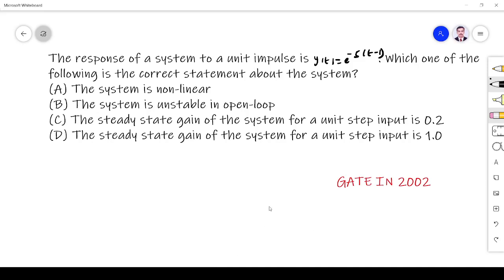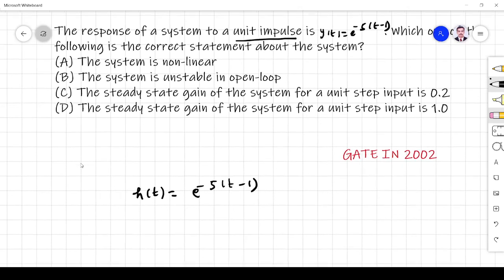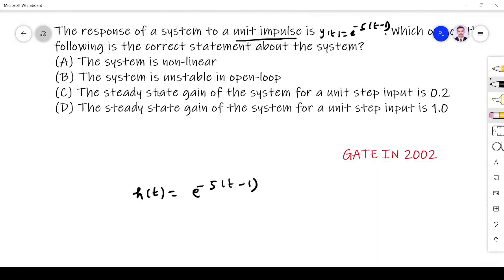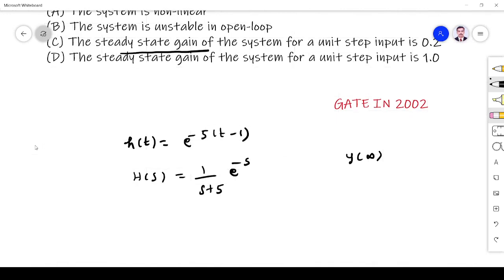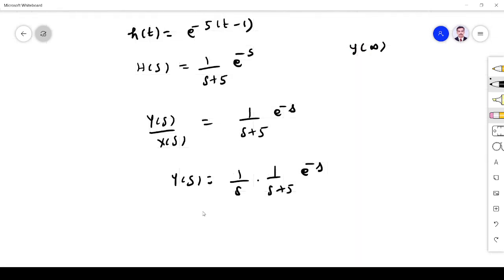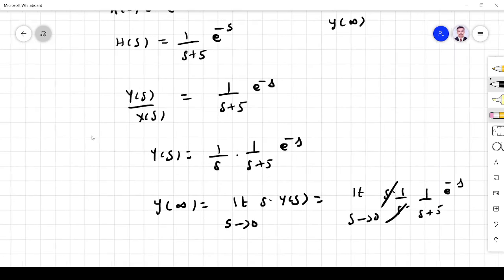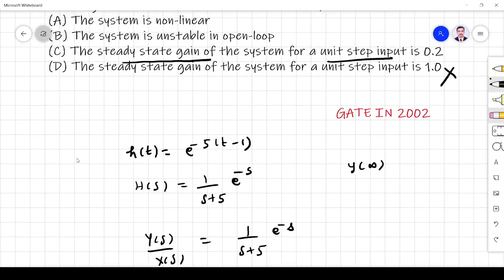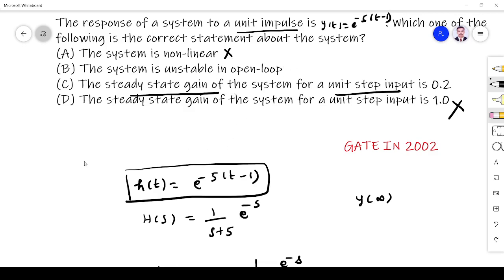60 GATE IN 2003 Signals and Systems LTIC Systems